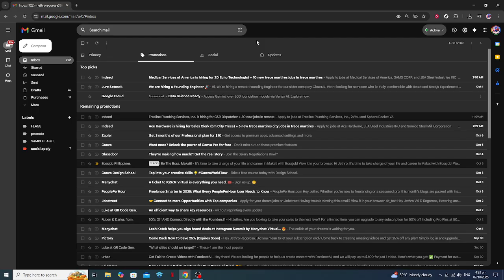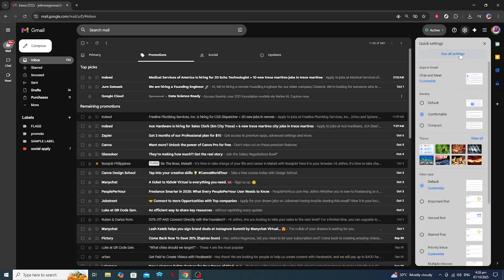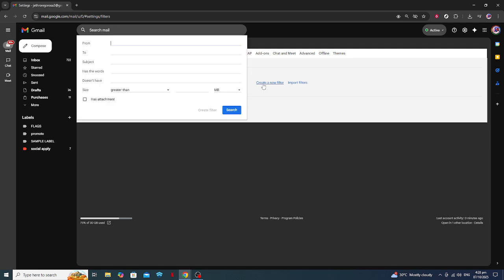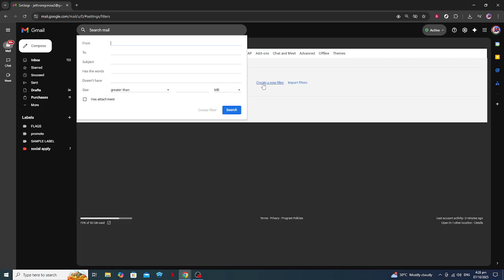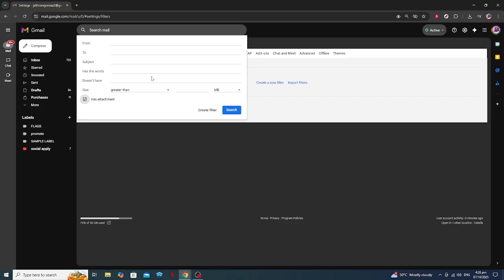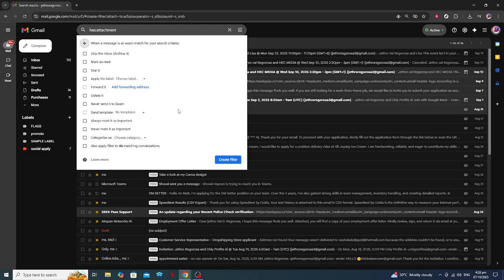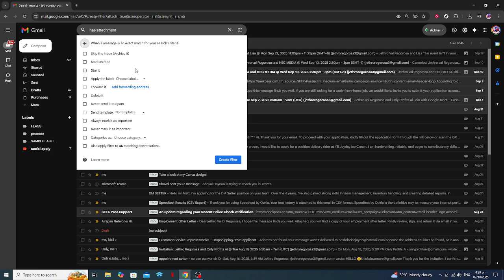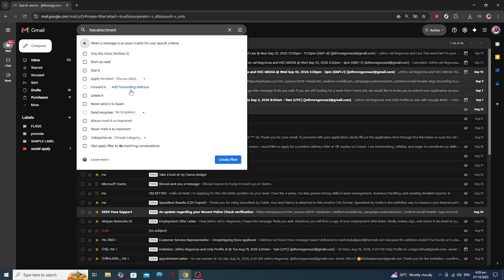How To Create A Rule in Gmail to Filter Your Emails [2025 Guide]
In today's video we cover: gmail tutorial, email filtering, create gmail rule, manage emails, email organization, gmail tips, productivity hacks, inbox management, email settings, gmail features, filter emails, how to use gmail, email rules, tech tips, digital organization, gmail guide, email management, online productivity, email automation